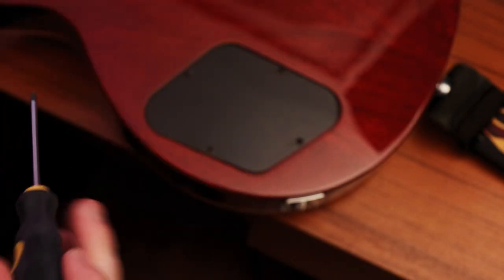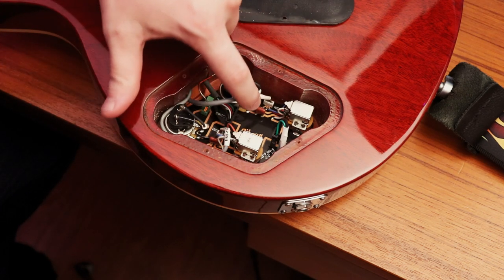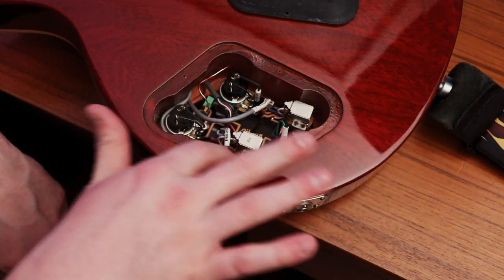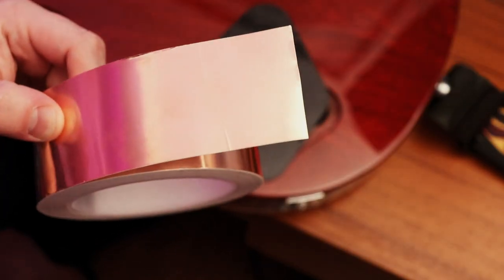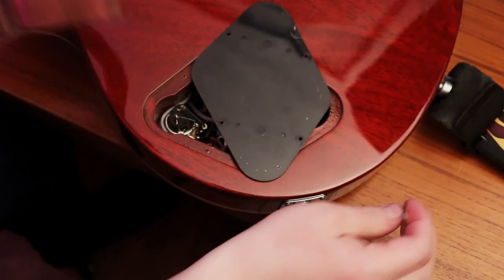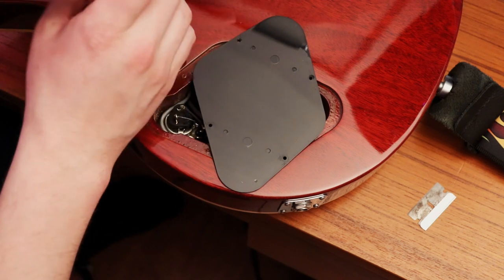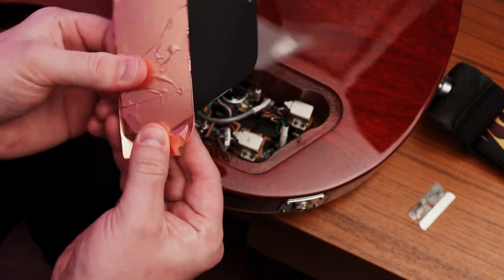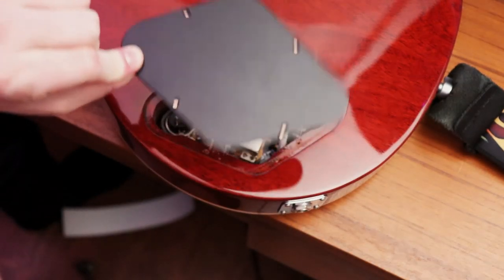Guitar Electric Interference - Electromagnetism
Does a phone interfere with your guitar signal? Do you need to have your phone out of your pocket so no annoying static deters from your kickass guitar playing? Well we may have a solution - a copper solution.